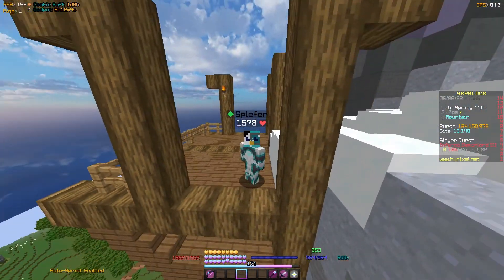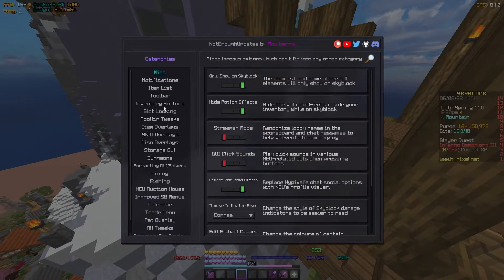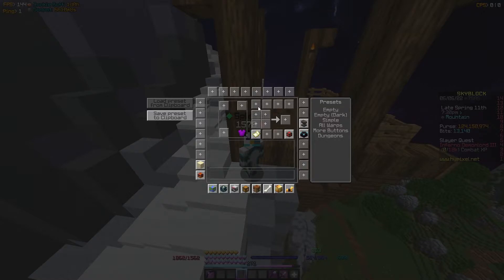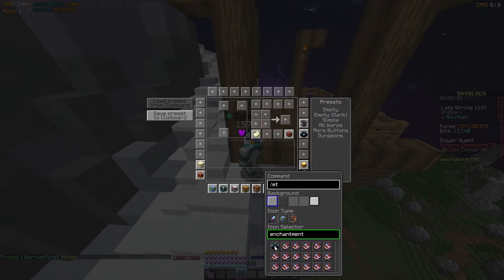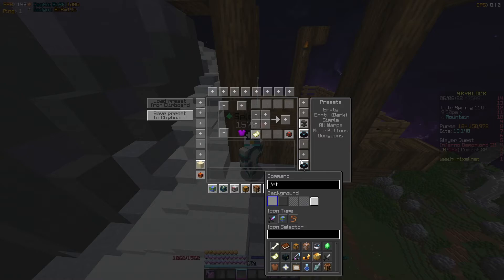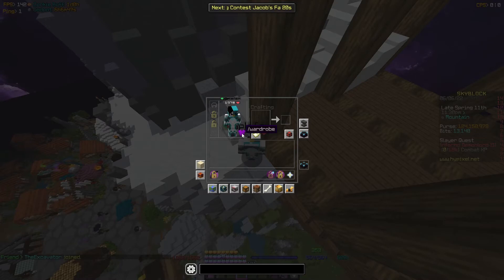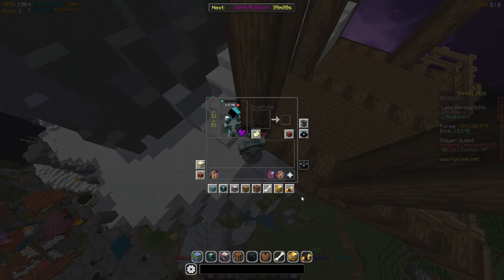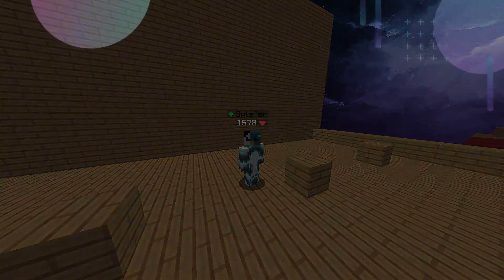Tutorial on how to use custom Not Enough Updates inventory buttons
In my previous stream, someone asked me about those buttons in my inventory. I was not able to give a proper response while streaming and also thought that many people would've covered it. Turns out, that not many have covered this topic. So I did.

In this video, I teach you what you need to know about NEU Inventory buttons (without a script ;)  )

PC Specs
Ryzen 5 5600x
6gb RTX 2060
ROG Strix B550-F GAMING (LAN)
Corsair VengeanceLPX 3200 (8gb x 2)
Samsung 970 EVO Plus 1TB SSD
Corsair RM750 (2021) Gold Modular PSU
Lian Li Lancool 205 Mesh White